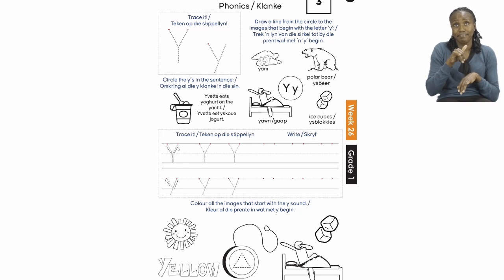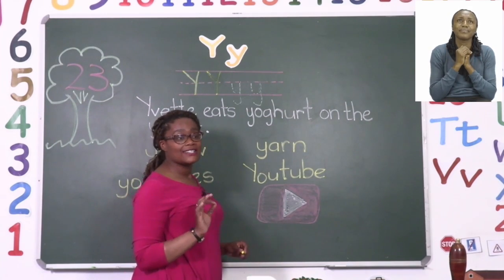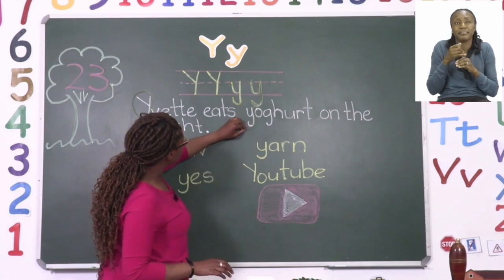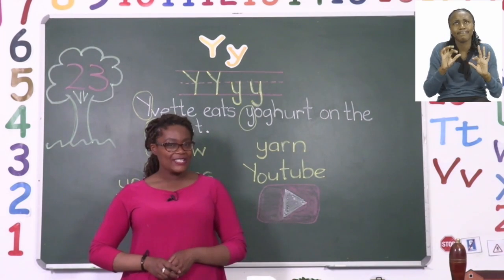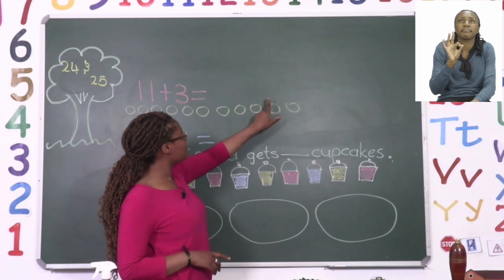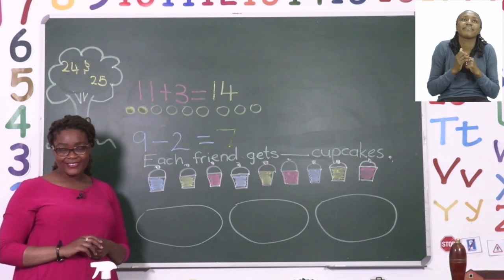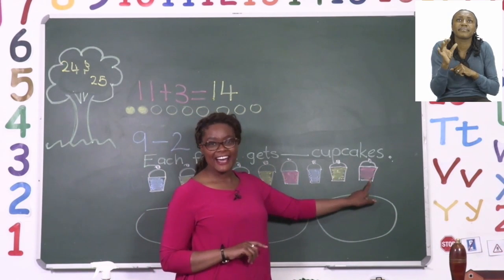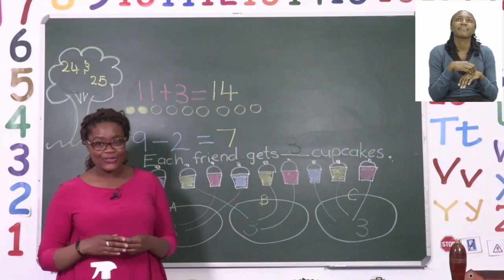My Zone Online School 2021 Grade 1 - Week 26 - Lesson 3 - 27 October 2021